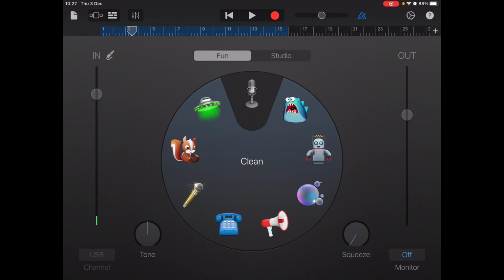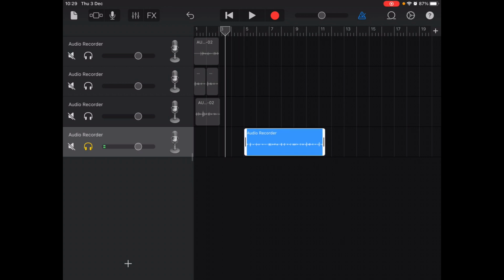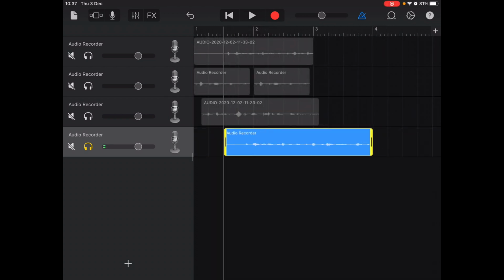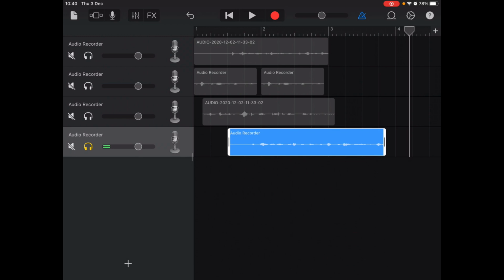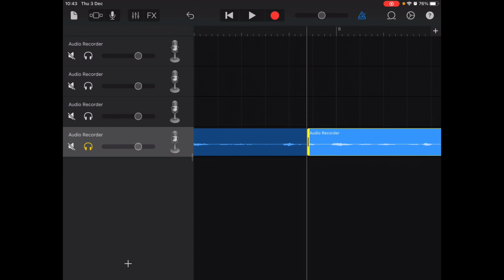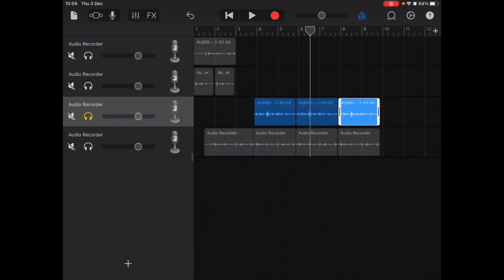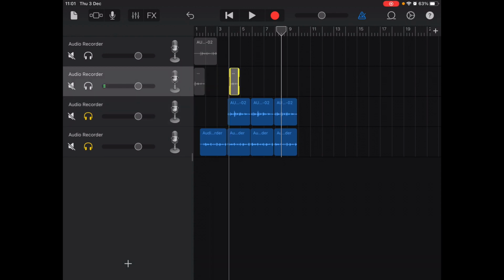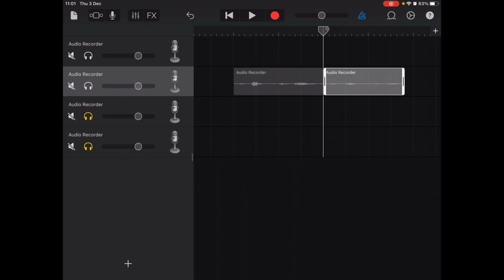How to edit in Garageband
A tutorial on how to edit in Garageband on iPad.